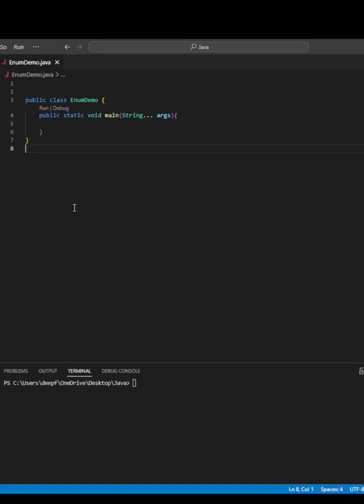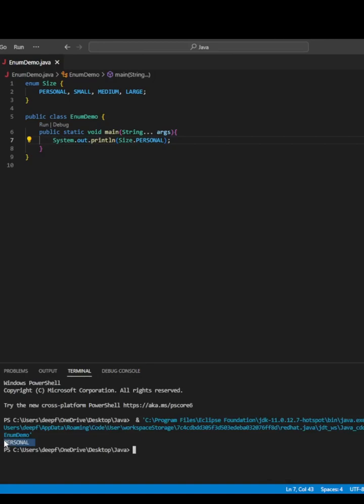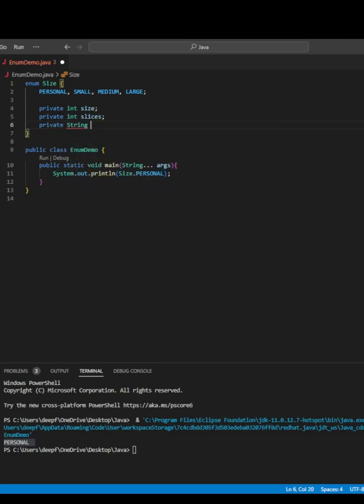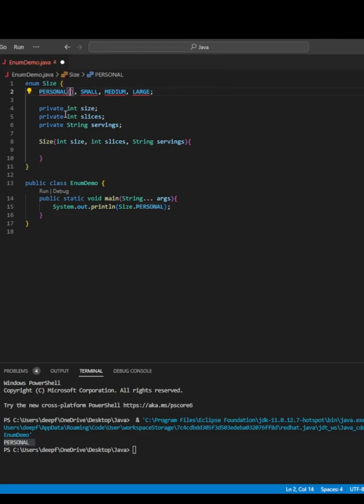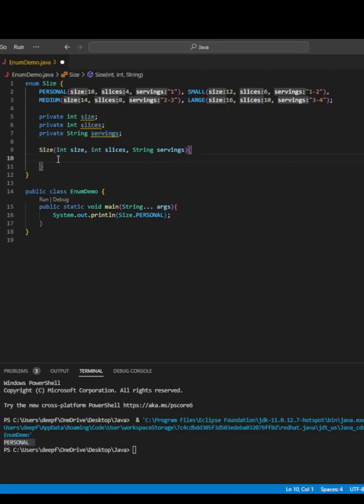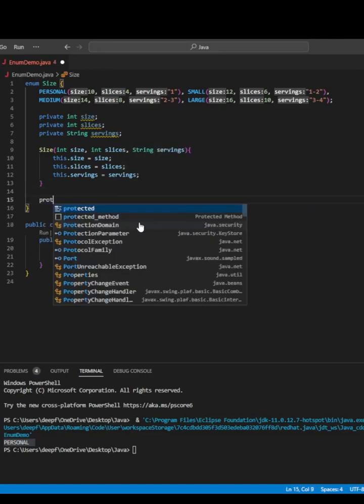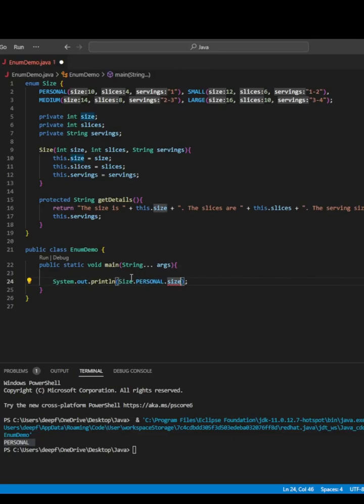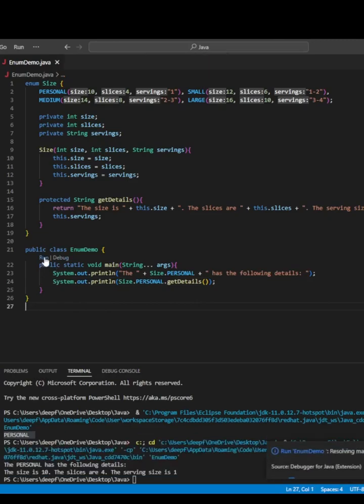Java: Enumerations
Enumeration fundamentals, using the keyword enum, constructors and methods in enum data types.